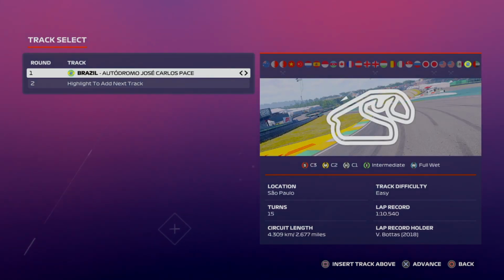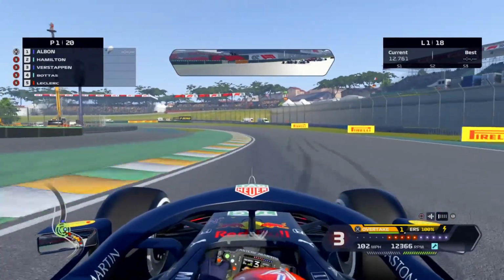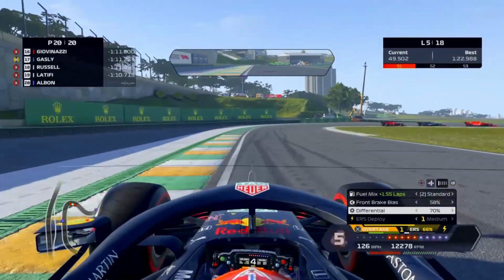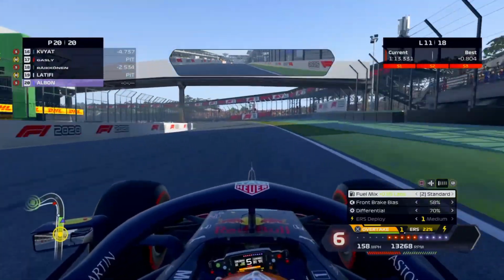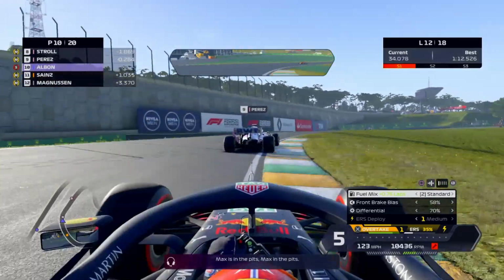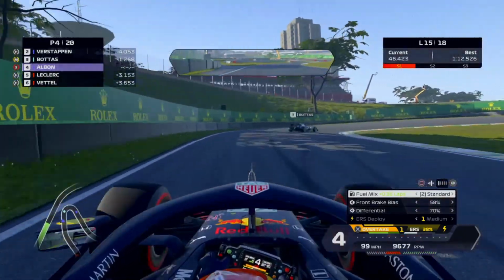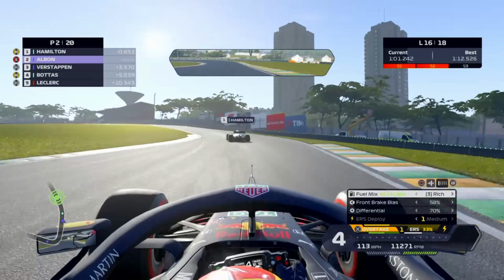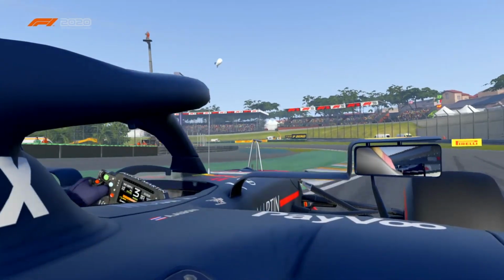F1 2020 GAME | Using All The Tyres VS 0% AI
Kinda sweaty race if I am honest, the pressure was on after a few attempts, but it was a good lot of fun and something a bit different (Yes I "borrowed" this idea ;-)  )

SOCIALS|

CREDITS|

BACKING TRACK- Harris Heller- Stream Beats- Legacy of None

EQUIPMENT|

Wheel| Fanatec CSL Elite PS4
Frame| GT Omega Wheel Stand Classic
Monitor| LG Ultragear 34GK950
Headset| Corsair HS70 Wireless
Gloves| F33L SR1
Camera| Canon G7x Mk III
Microphone| Blue Yeti
Microphone Stand| Rode PSA1 Studio Arm

PC
Processor| AMD Ryzen 9 3900x
Graphics Card| RTX 2070 super
RAM| 32GB Corsair Vengeance RGB
Case| Corsair Carbide Spec06